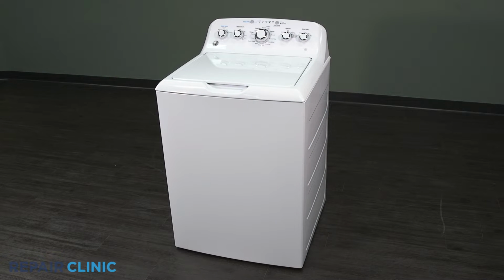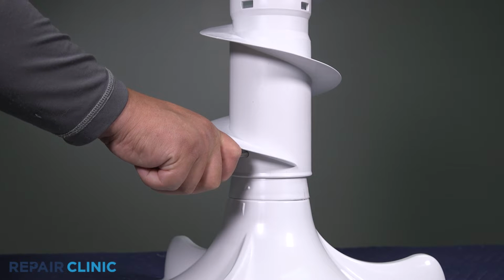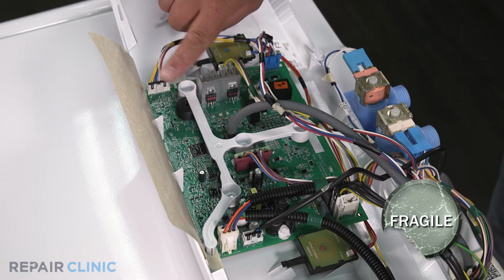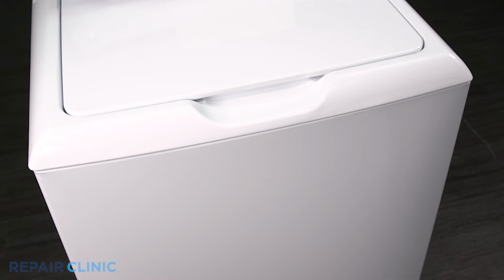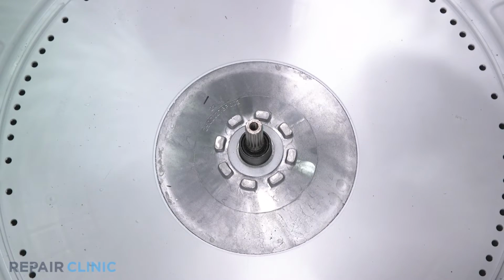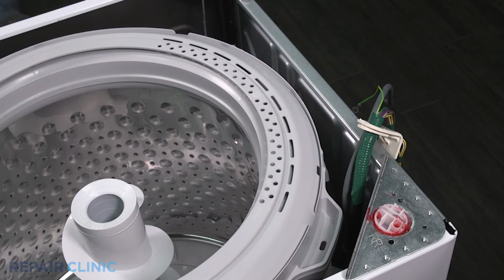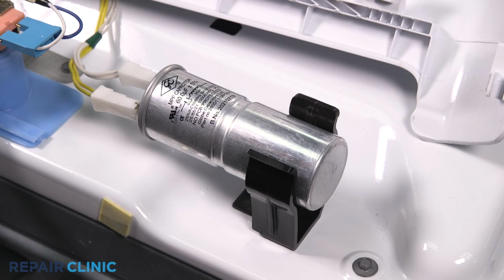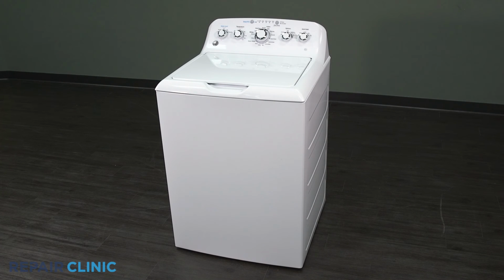GE Washer Basket Assembly Replacement WH45X26674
This video provides step-by-step repair instructions for replacing the basket assembly in a GE washer (Model GTW465ASN2WW). The most common reason for replacing this part is if it's missing or broken.

This replacement video is applicable to the following brands:
GE